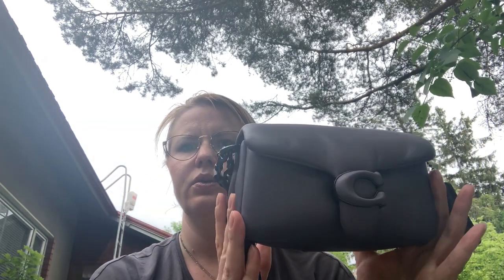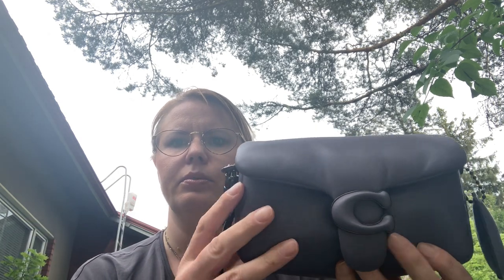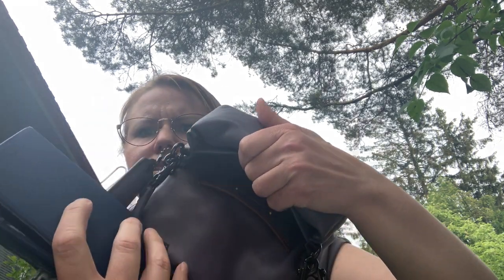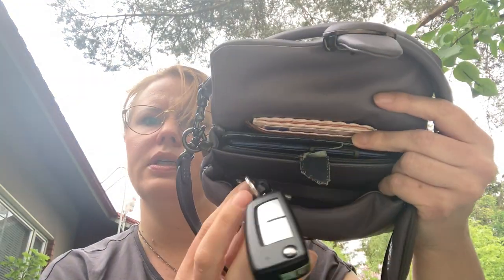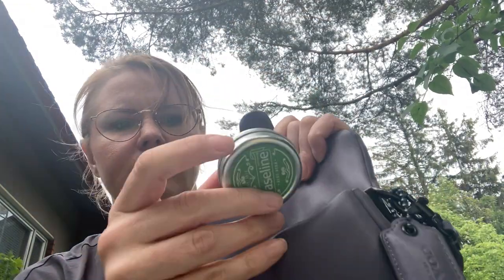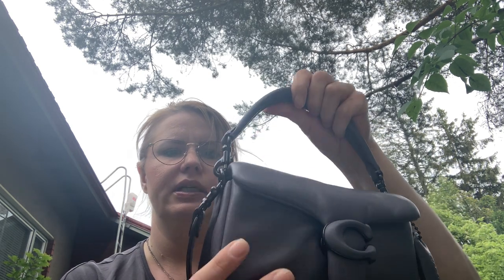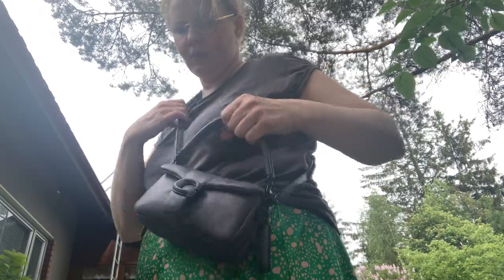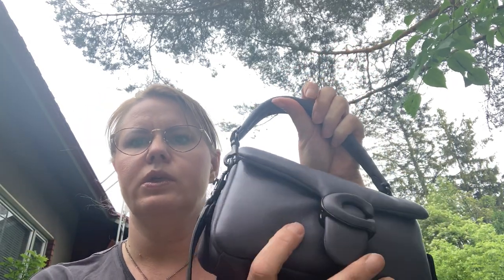What fits in the Coach tabby 18 pillow?🤔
Showing what I could fit in Coach tabby mini 18.. I think 450euros is lot of money but it’s still less than Gucci super mini marmont bag. It is now 850 euros.